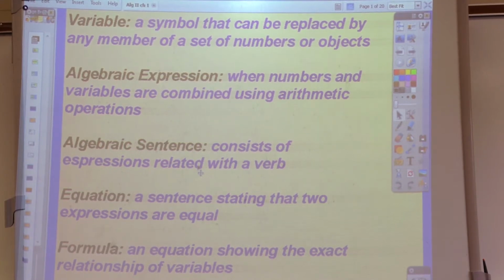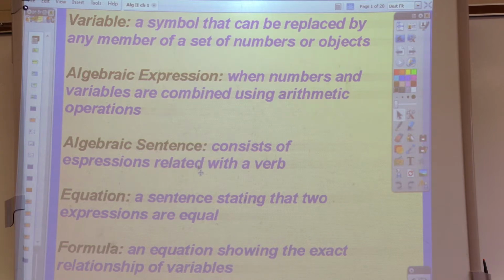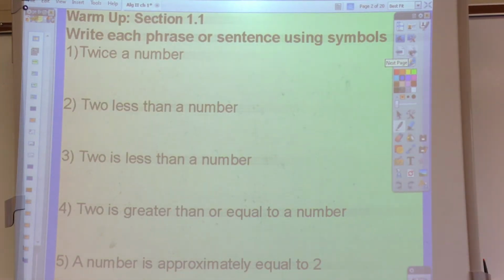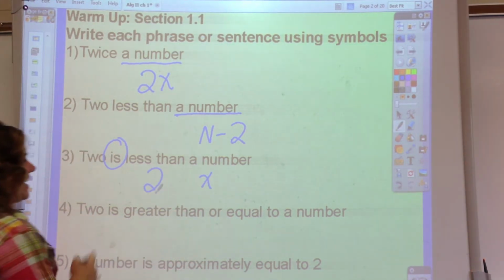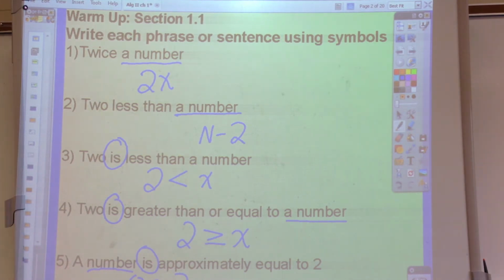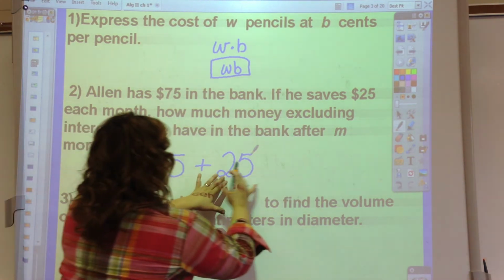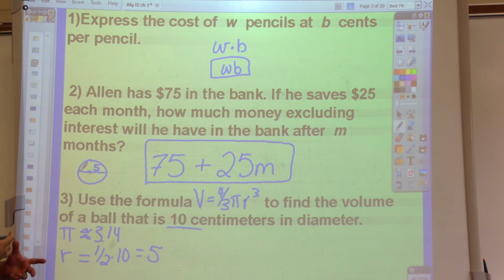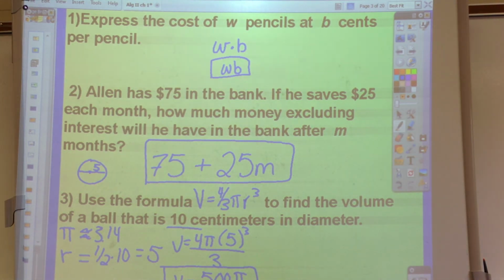Algebra II 1 1